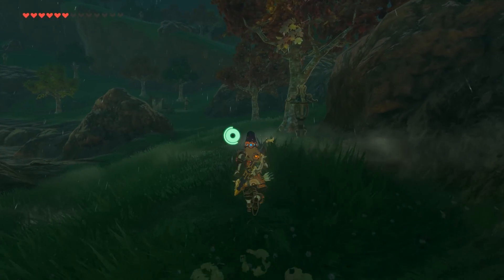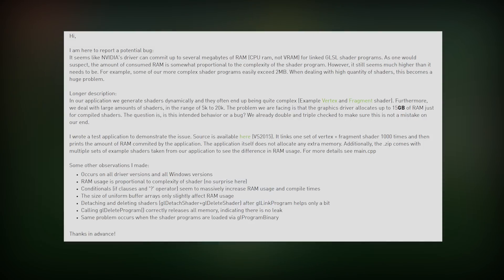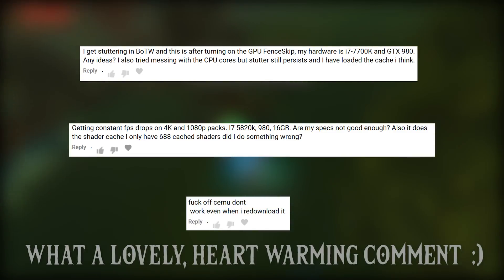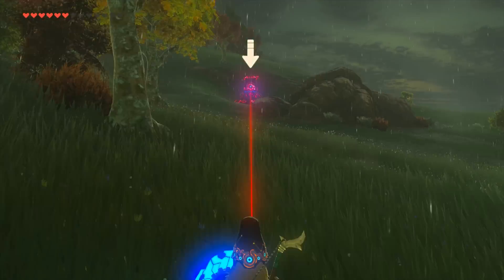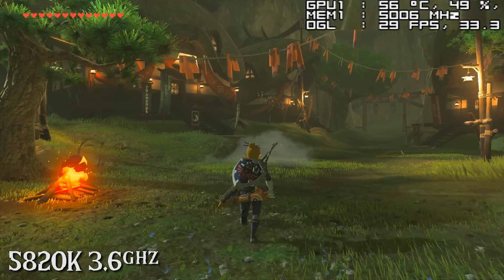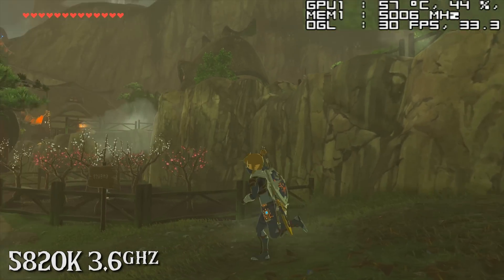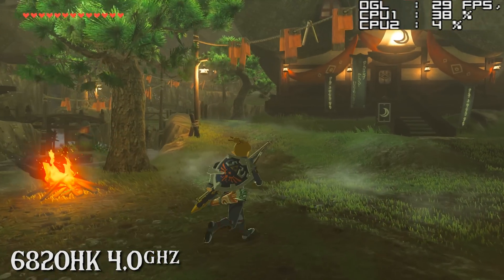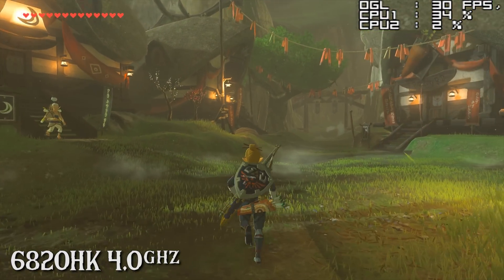Cemu 1.9.0 | Performance Truths | Zelda Breath of the Wild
In this Cemu 1.9.0 video I discuss some of the major issues plaguing Cemu users across all Versions of the emulator using Zelda Breath of the Wild as my reference.

► My PC Specs:
i7 6820HK
16gb DDR4 2666mhz
GTX 1080